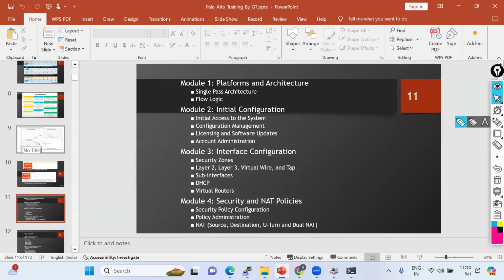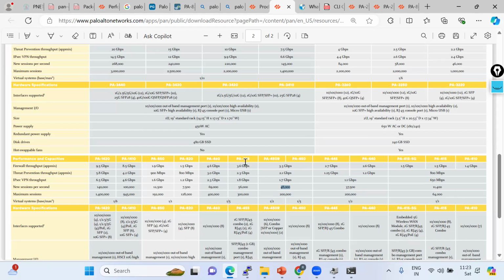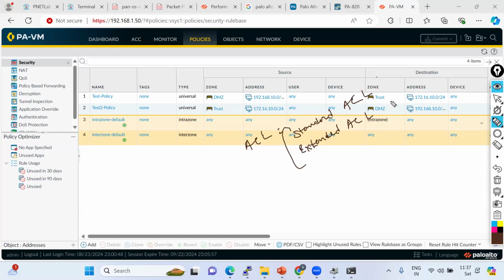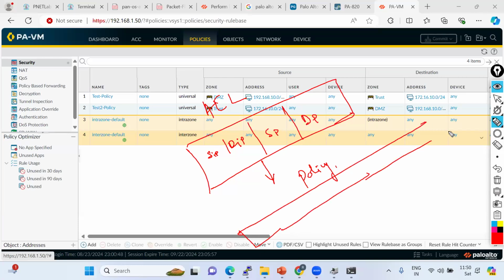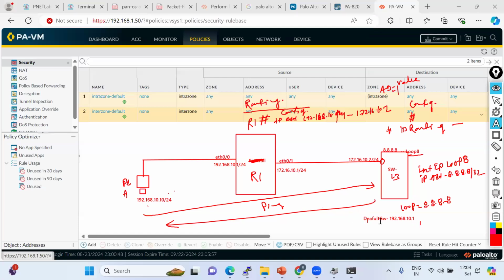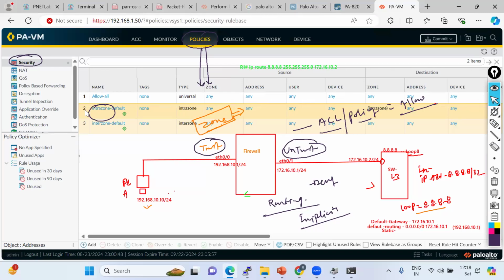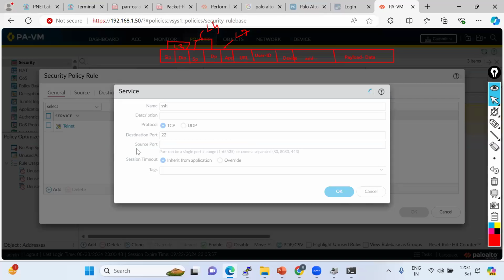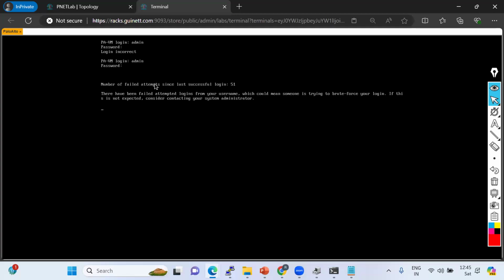ACL Vs Policies | Complete Palo Alto Firewall Policy Configuration Tutorial | Network Security